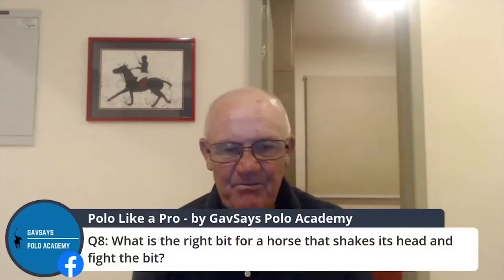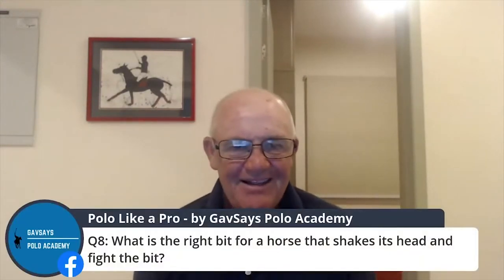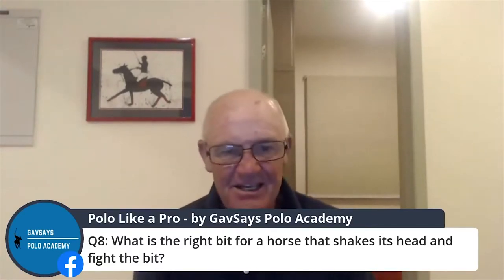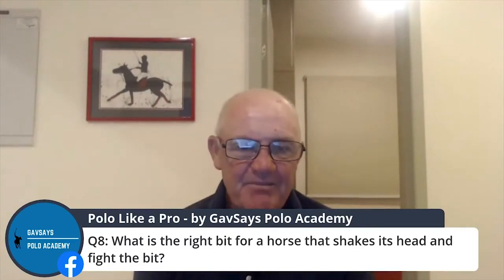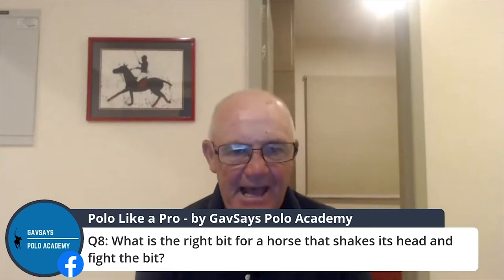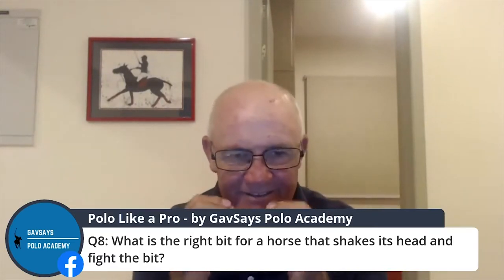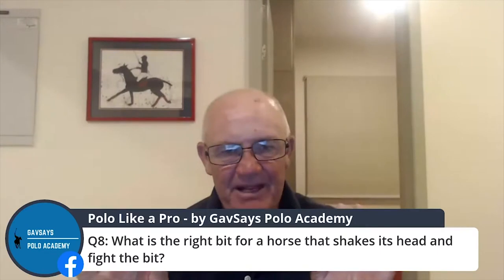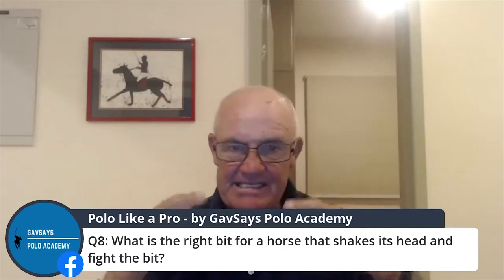Polo Bitting: What's the Right Bit For a Horse that Shakes it's Head & Fights the Bit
Most people want to change the bit to try solve this problem. Most often though, this is a habit issue that needs to be solved first. Watch to find out.